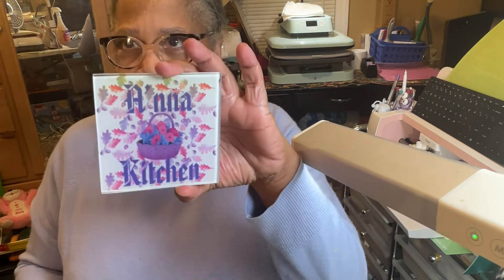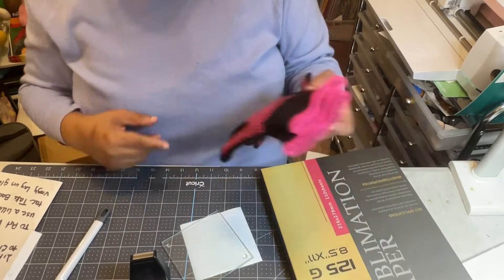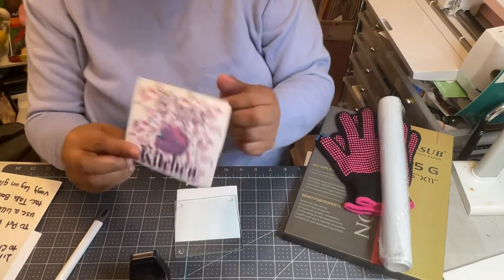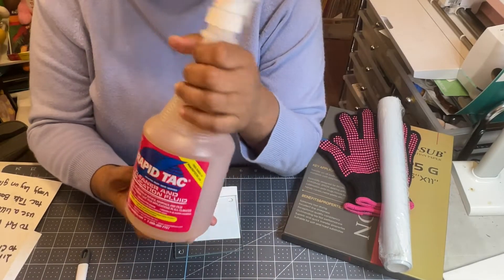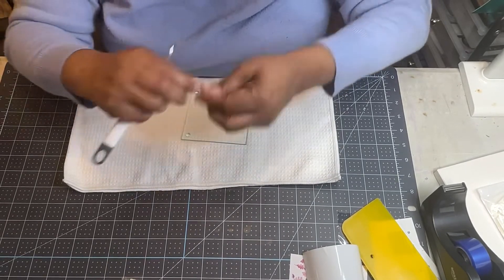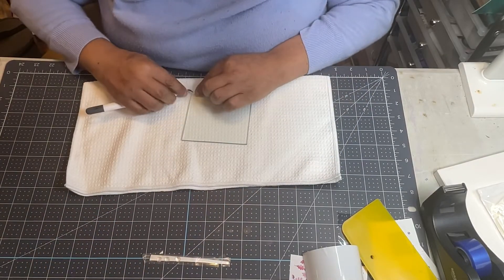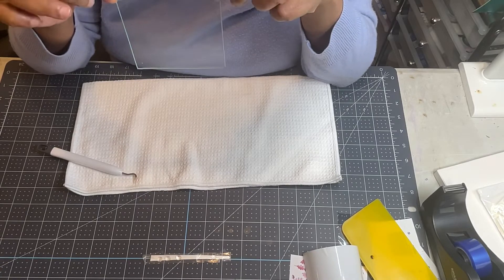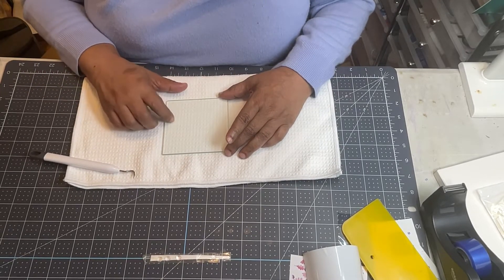Glass Sublimation using HTVRONT Auto Heat Press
In this video I will show you how to sublimate on glass .  Orcal 651 Al long with sublimation.